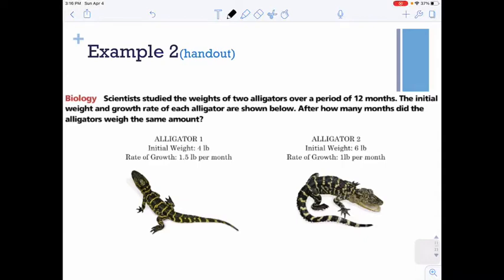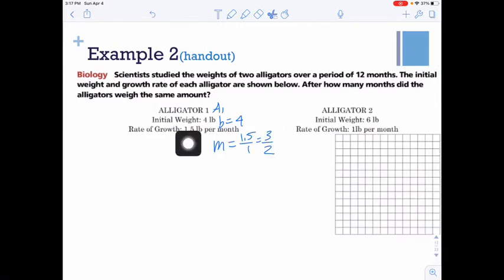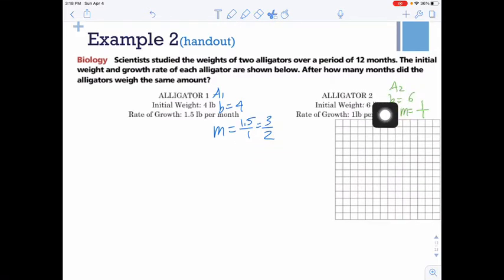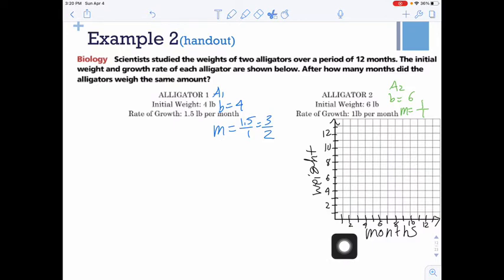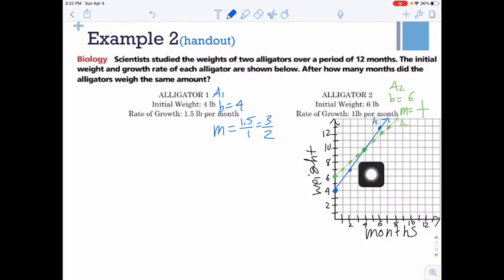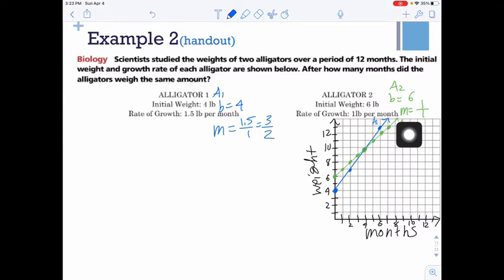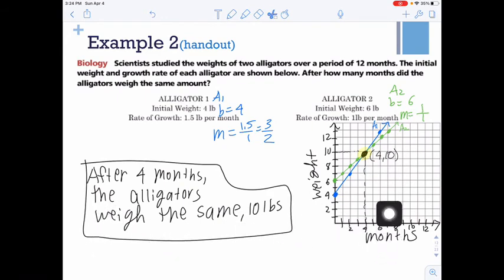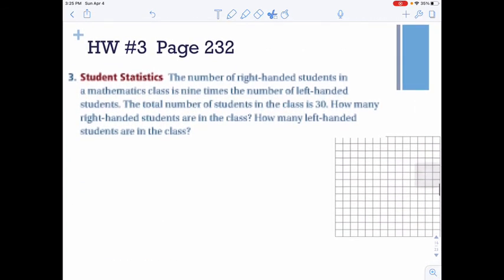4.1 Ex 2 Math 1